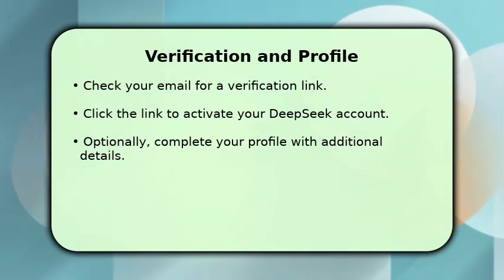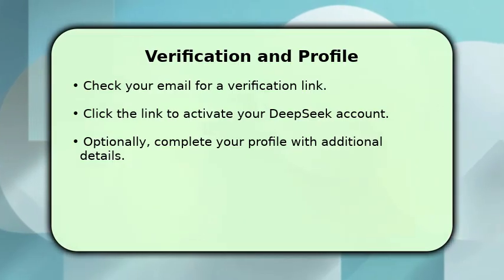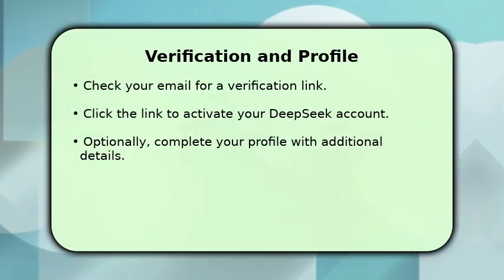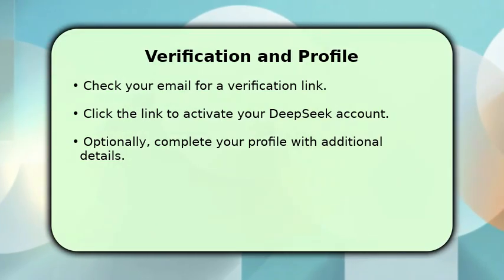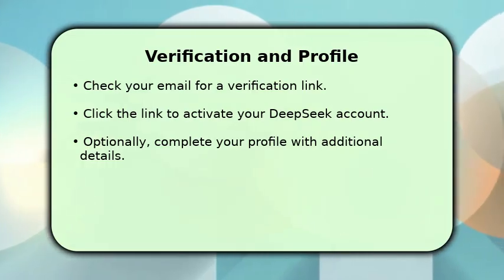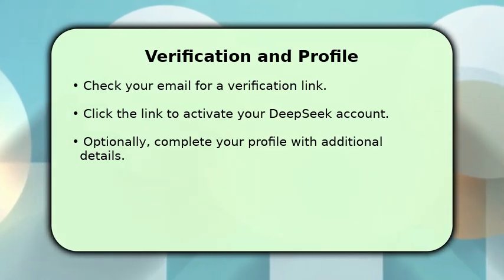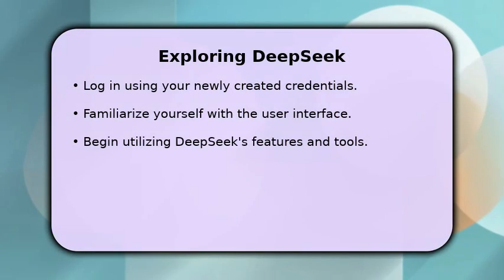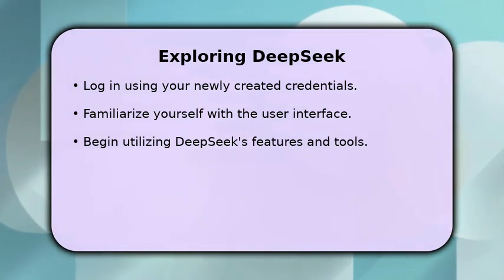How to Sign Up for DeepSea 2025 - Easy Guide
▸ :^) Are you excited about the upcoming DeepSea 2025 event? In this video, we'll walk you through a step-by-step guide on how to sign up for the conference. Whether you're a seasoned professional or just starting out, this tutorial is perfect for anyone looking to get started. From registration deadlines to required documents, we've got you covered.

DeepSea 2025, sign up for DeepSea 2025, how to register for DeepSea 2025, DeepSea 2025 conference, DeepSea 2025 event registration, DeepSea 2025 sign up process, DeepSea 2025 tutorial, register for DeepSea 2025, DeepSea 2025 online registration, DeepSea 2025 application